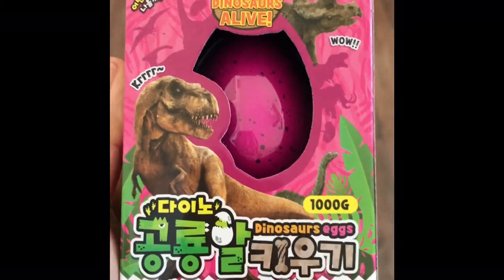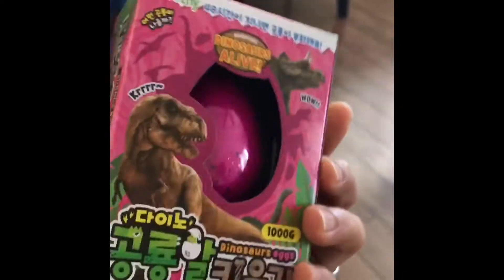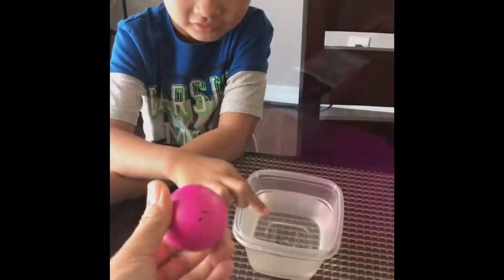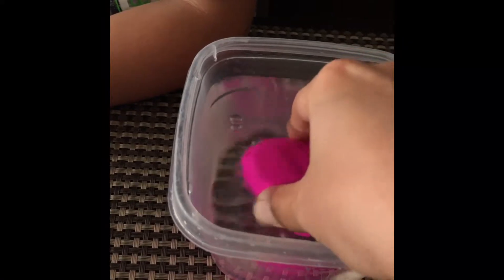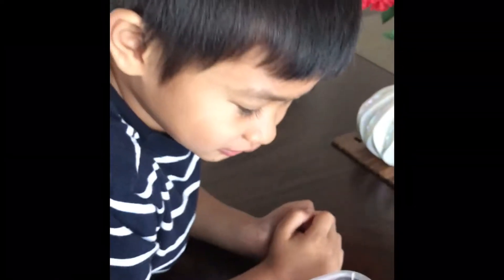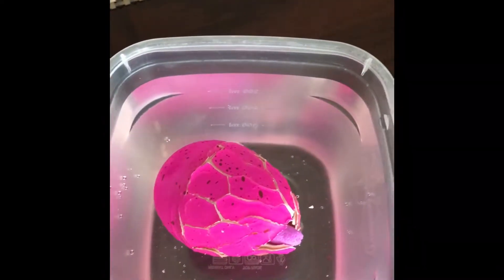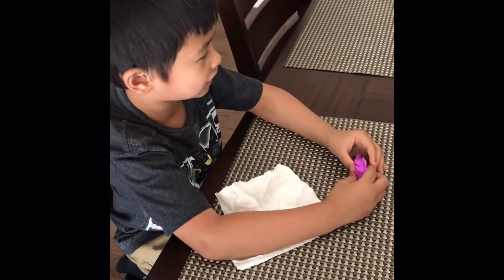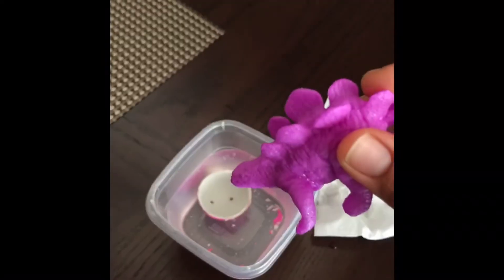Dinosaur Alive Egg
Hatch a dinosaur from this egg